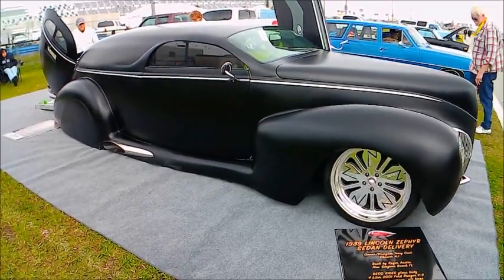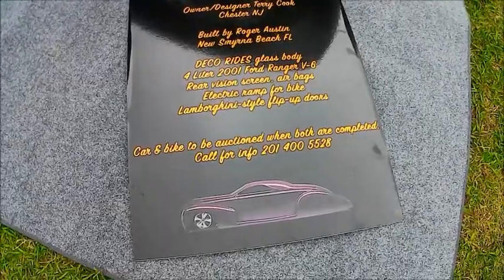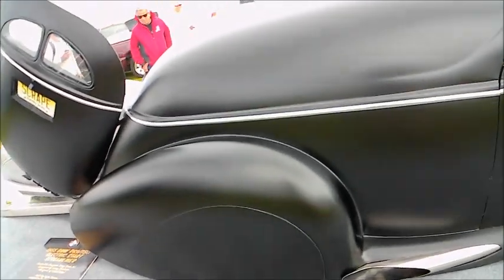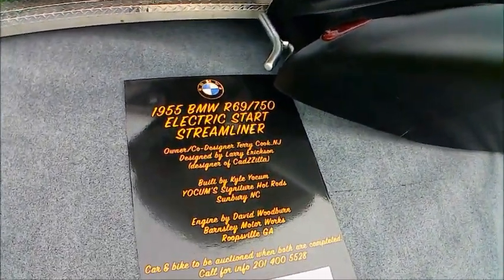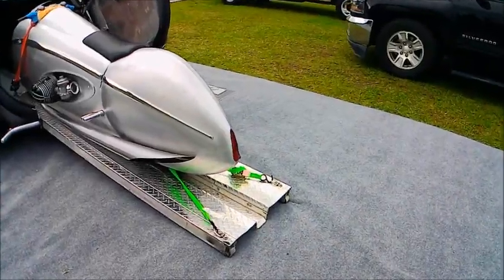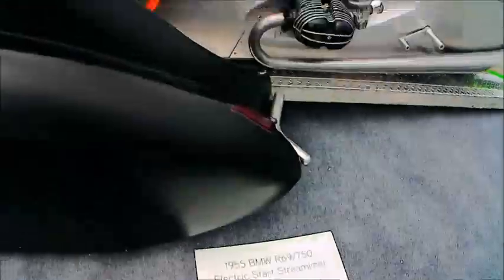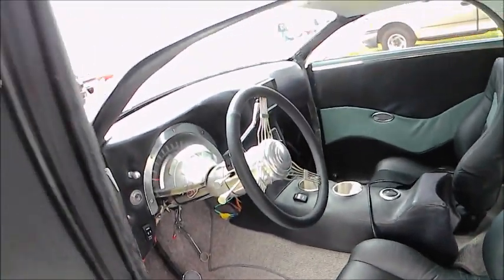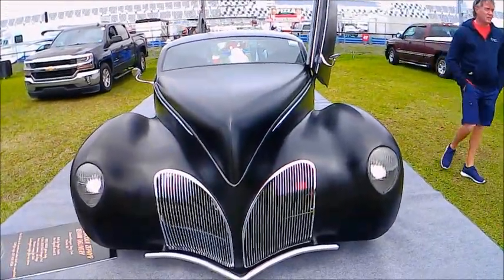1939 Lincoln Zephyr Sedan Delivery and BMW 69 750 Streamliner Customs Daytona Spdwy0324246824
A real tribute to the customizing process!  They will be auctioned when complete!

Show less